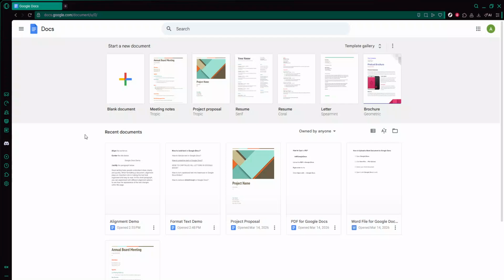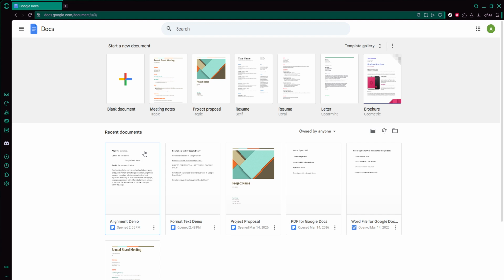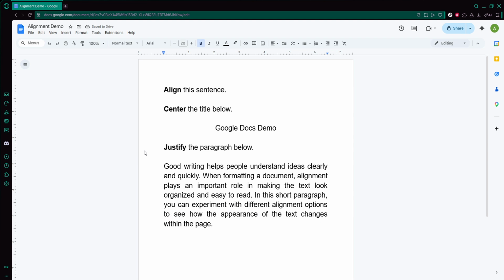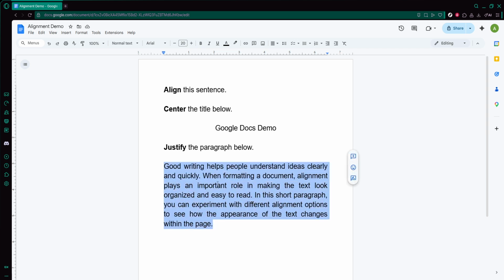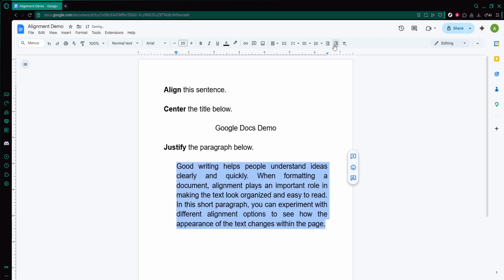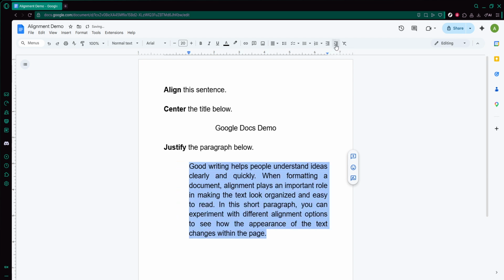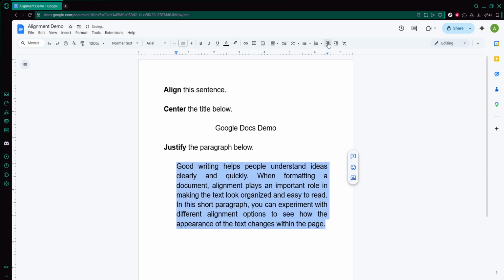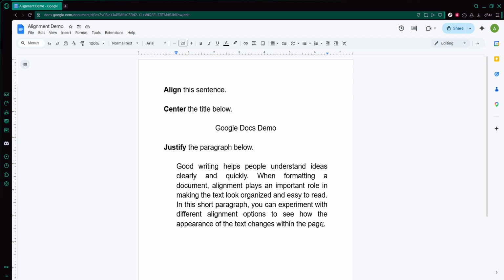How to Indent Paragraphs in Google Docs (Quick Guide)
In this tutorial, we explore how to indent paragraphs in Google Docs, a vital skill for formatting your documents effectively. Whether you are drafting a report, essay, or any form of content, mastering indentation can enhance the readability and professionalism of your work. This video provides step-by-step guidance to help you achieve the perfect paragraph indentation effortlessly.

By the end of this video, you will have a thorough understanding of the various methods to indent paragraphs in Google Docs, enabling you to create well-structured documents with ease. Watch till the end to see all the techniques demonstrated clearly!